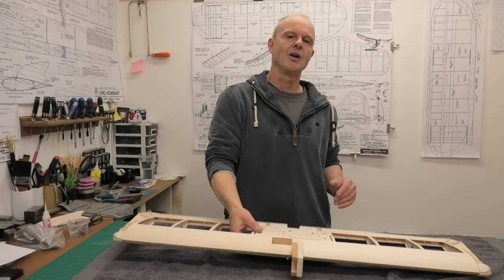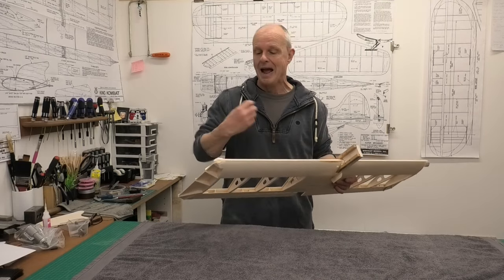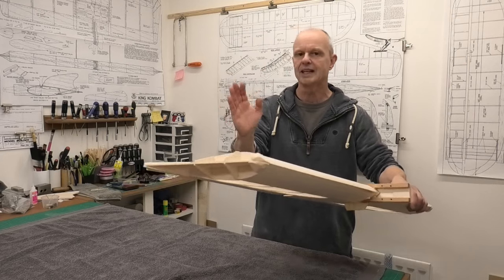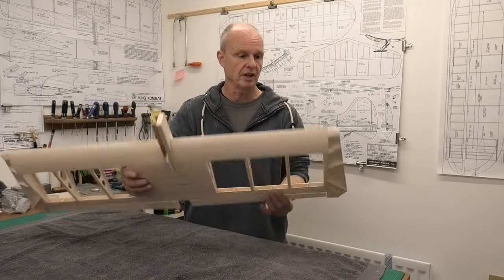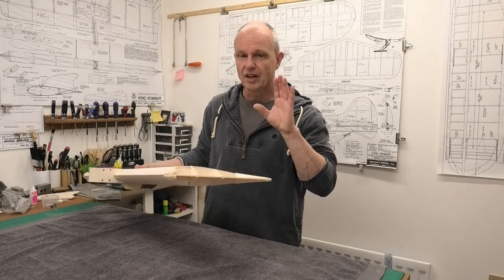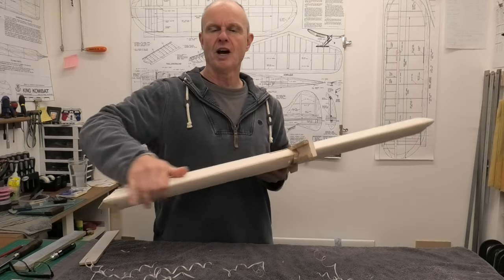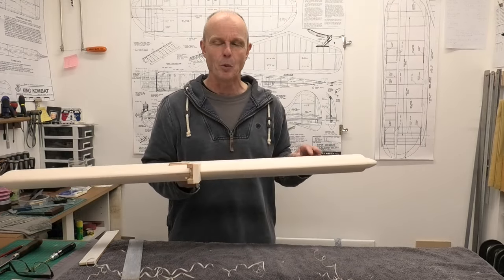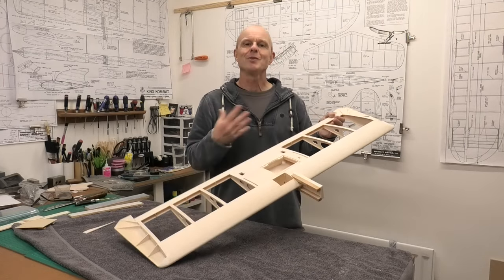How to: Profile & Sand a Balsa Wing - Balsa Plane Building